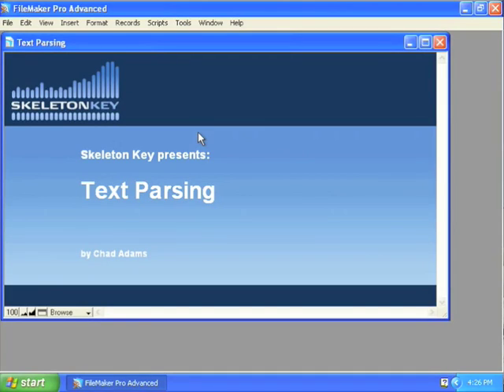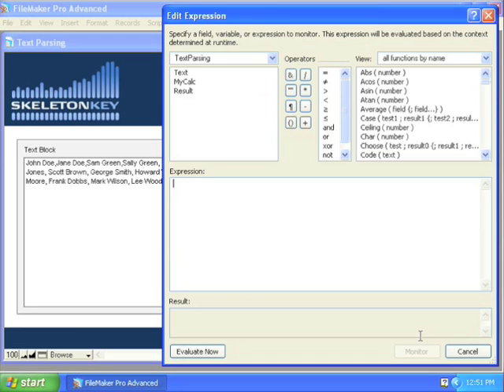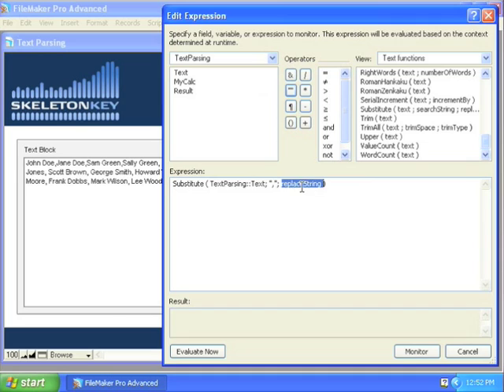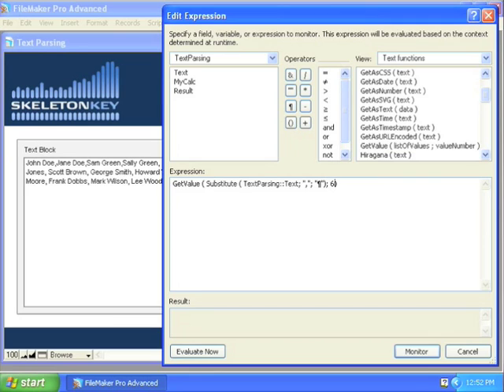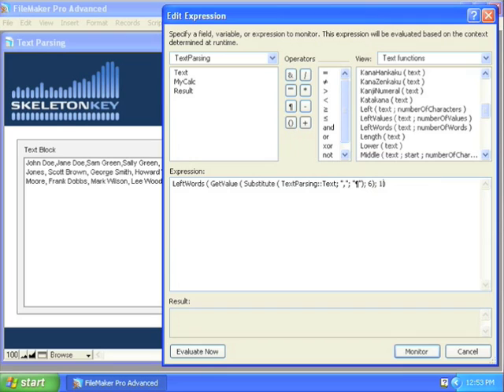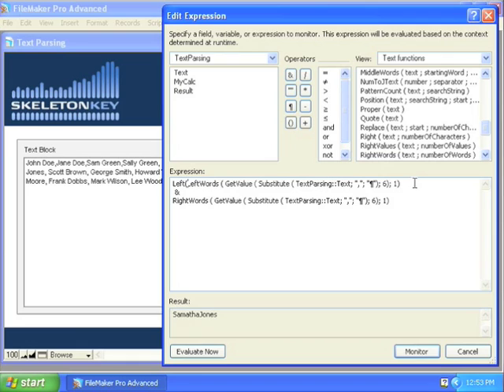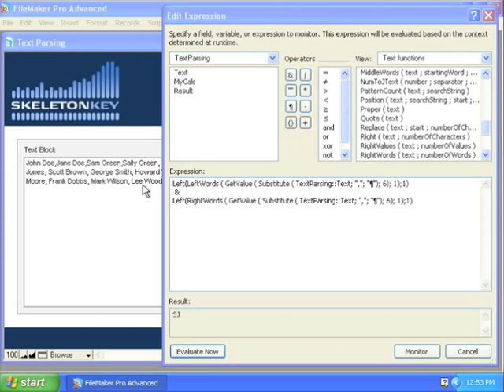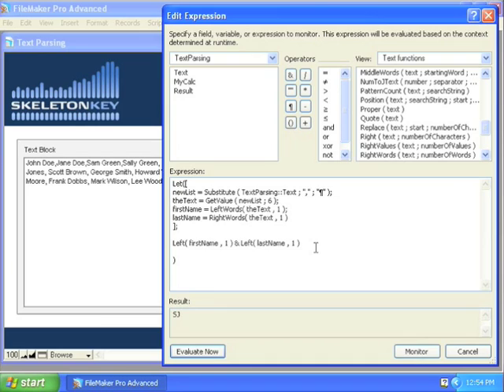Text Parsing in FileMaker - Example 2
This is the final video in our series on text parsing in FileMaker Pro 10. In this video Chad Adam's does a great job wrapping all of the previous functions together. If you need to brush up on each function Chad demonstrates here take a look at our other videos. Questions? Comments? Please drop us line.

Go forth and parse text!

Chad is a FileMaker Certified Developer at Skeleton Key.